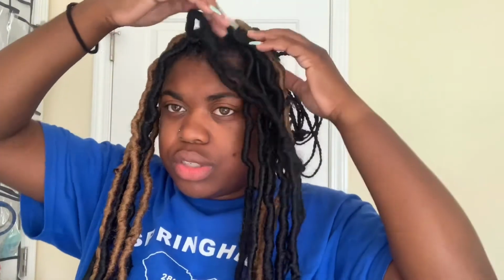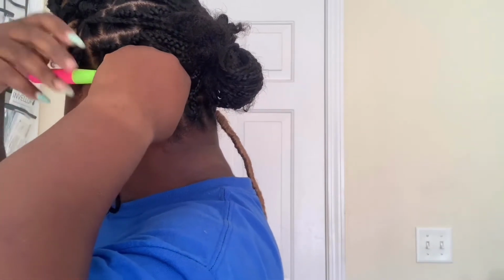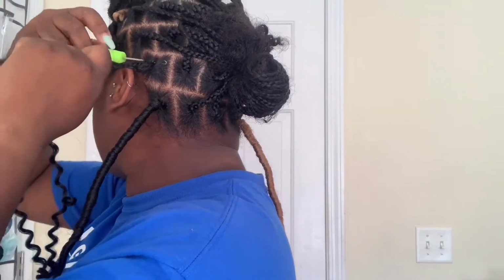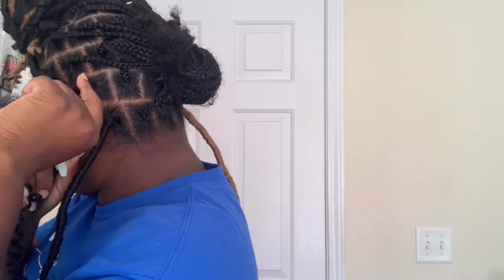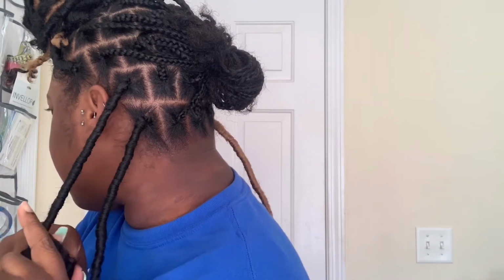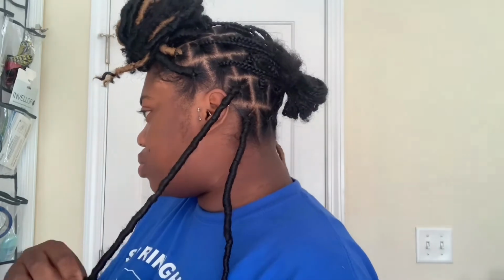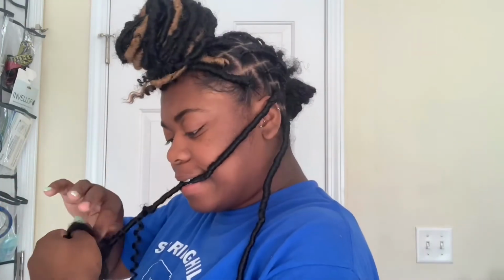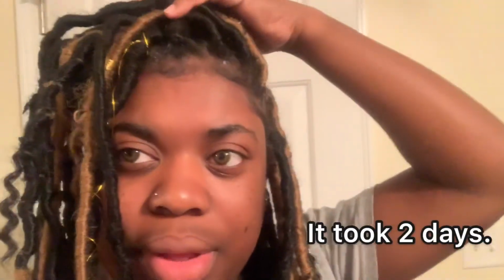Faux Locs| How I Did Them!| Messy Look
This is not the exact one but it’s close to the one I used:

A lighter